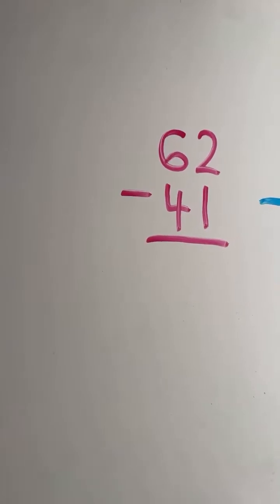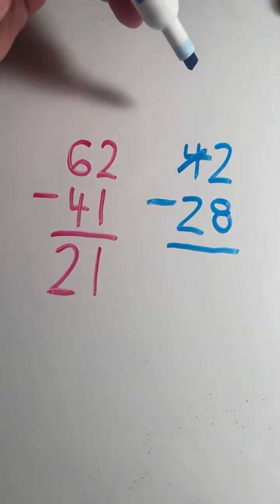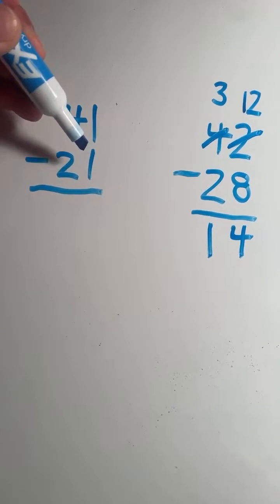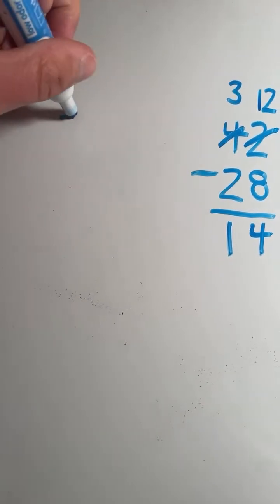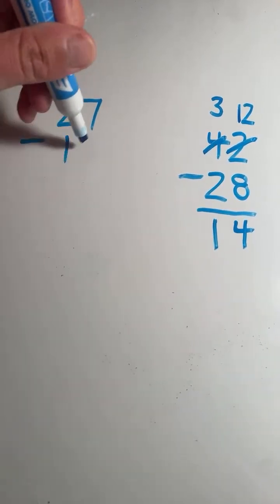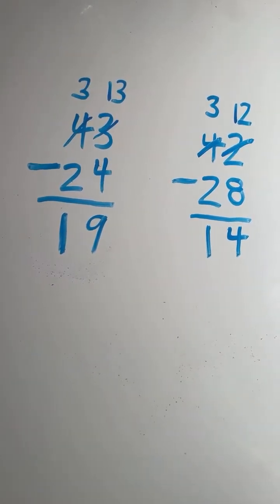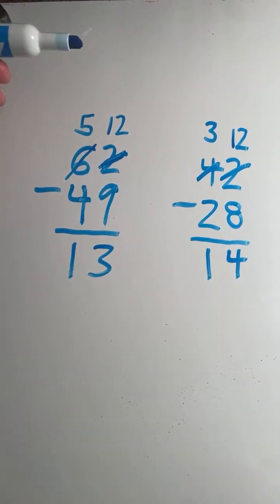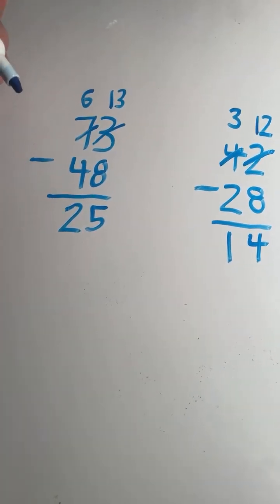2 Digit Subtraction with and without Regrouping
Mr. Camilleri reviews had to solve two digit subtraction problems with and without regrouping!